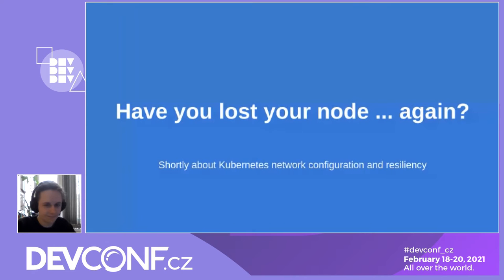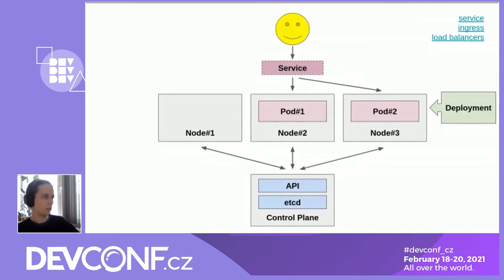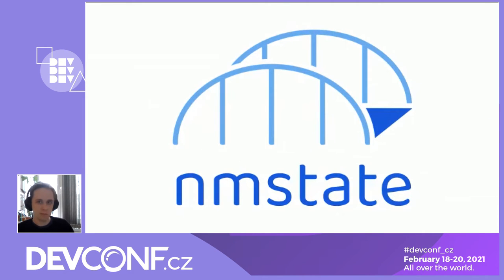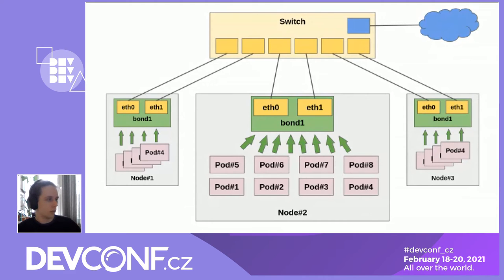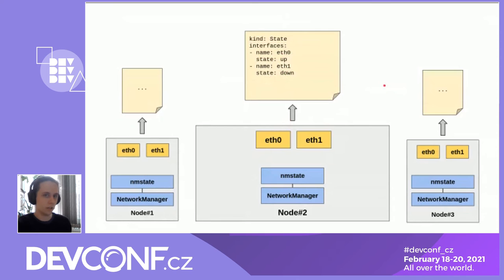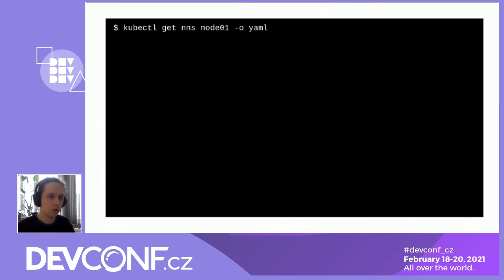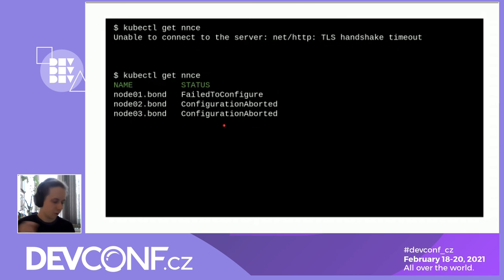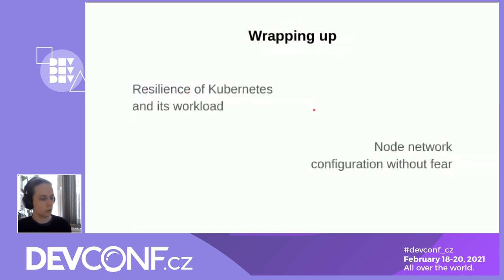Have you lost your node...again? - DevConf.CZ 2021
Speaker: Petr Horáček

Remote configuration of networking is a risky business. After you hit enter to set up your elaborate network, hopefully you will see the prompt blinking again after a couple of seconds of connectivity loss. But chances are, you won't get to see it ever again.

During this presentation we are going to discuss the resiliency of Kubernetes clusters and the risks of network configuration performed on day-2. We will follow by presenting Kubernetes nmstate, a tool for declarative cluster network configuration, and the mechanisms it uses to prevent and recover from connectivity loss.

The attendees should have at least a basic knowledge about Kubernetes.

The audience will walk away with a better understanding of the risks related to the configuration of the network of a Kubernetes cluster, and their mitigations.